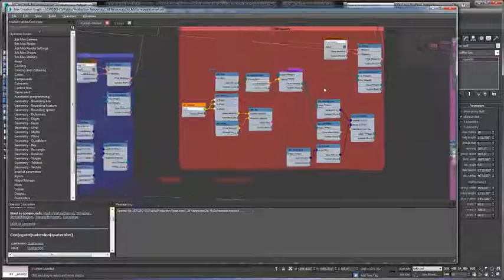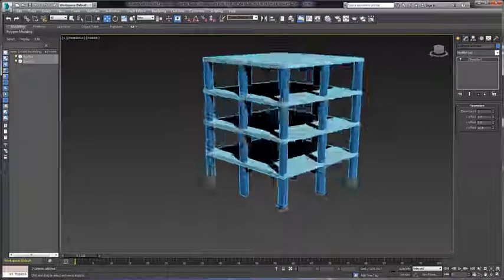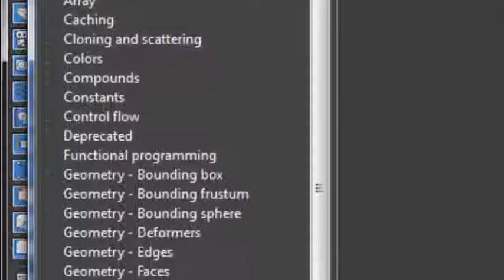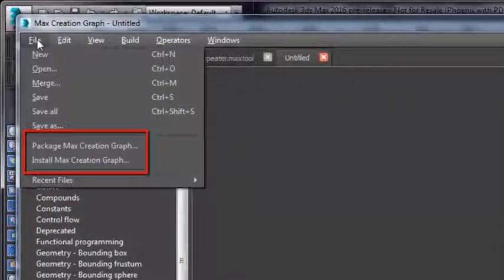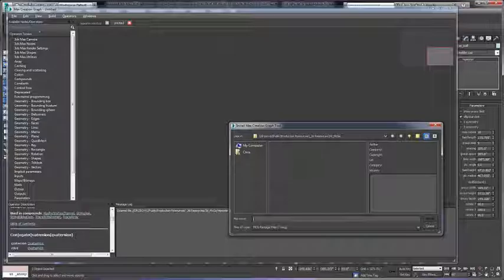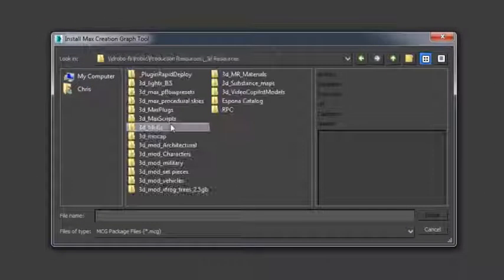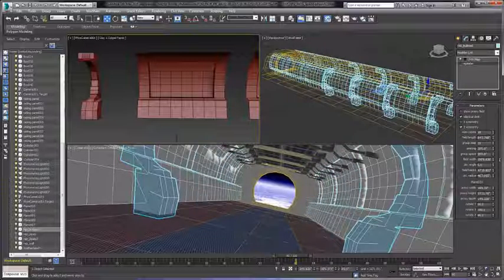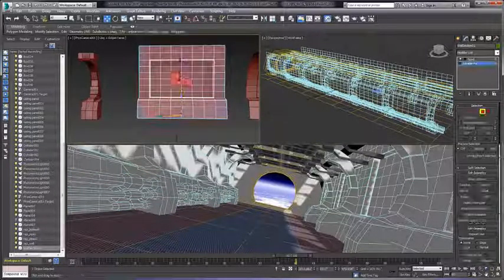3DS Max - Creation Graphs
3ds Max Creation Graph (enhanced)
Use shapes and splines and import simulation data.